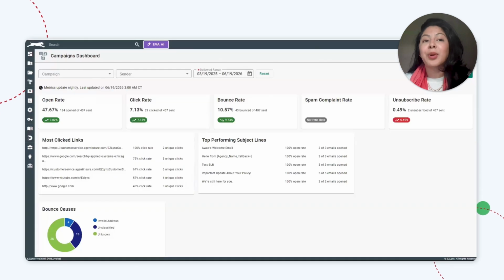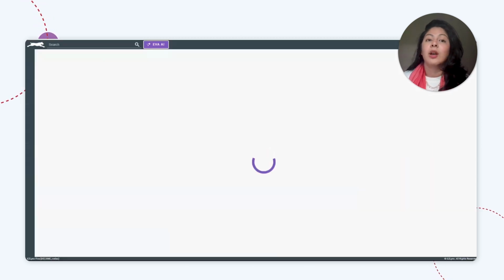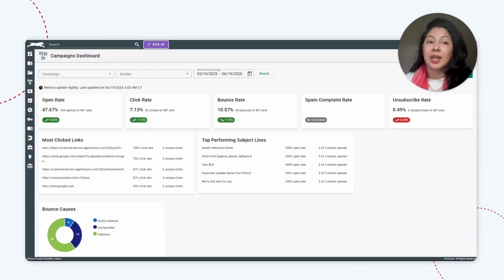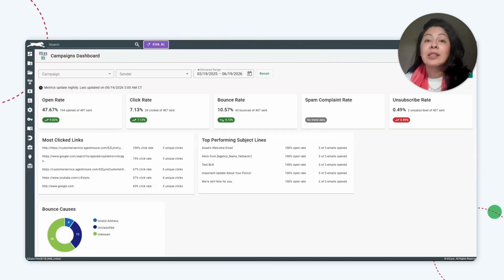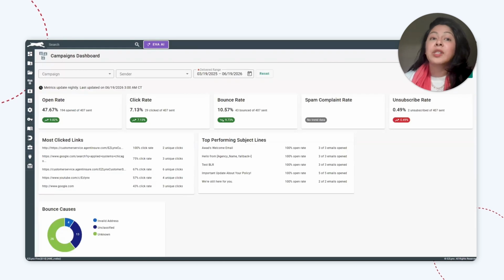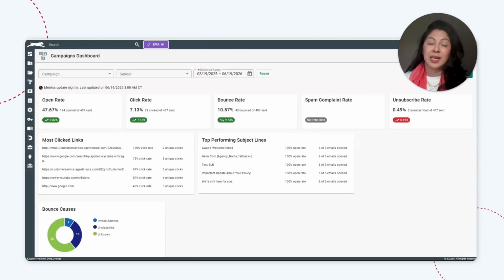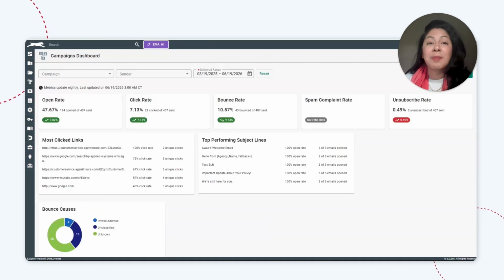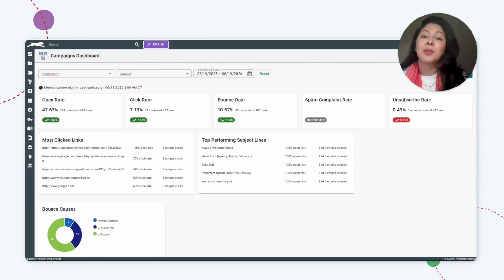Your email metrics are telling you a story — here's how to read it!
Delivery doesn't equal engagement. Opens don't equal clicks. And clicks matter more than almost any other metric when it comes to understanding how your email campaigns are actually performing.

In this video, we walk through the key metrics in the EZLynx campaign performance dashboard — what each one means, why some are more reliable than others, and how to use them to make smarter decisions over time.

Chapters:
• Delivery ≠ engagement — what your metrics are really telling you 00:00
•  Open rate — a directional signal, not the full picture 00:36
• Click rate — the clearest measure of real engagement 01:05
• Most clicked links — find out what content resonates 01:32
• Top performing subject lines — recognize patterns & reuse what works 01:49
• Bounce rate — why a clean list protects your sender reputation 02:09
• Spam complaints & unsubscribes — when to pay attention & when to adjust 02:39
• The goal: learn, adjust & keep going 03:05

Connect with clients where they are by phone, email, or text using EZLynx’s customer communication tools. Strengthen relationships, improve response times, and keep your agency top-of-mind with personalized, automated outreach.

Join Raquel Velez from the EZLynx Product Team as she explains some simple ways you can up your agency's email game. Achieve higher open rates, improve audience engagement, and strengthen the results your agency is getting from its email investments — using EZLynx as your foundation.

Topics include domain configuration, avoiding spam triggers, audience targeting and timing, and reading your campaign engagement metrics.
Whether you're just getting started with email marketing or looking to sharpen what you're already doing, this series gives you a practical, agency-focused playbook for better email performance.